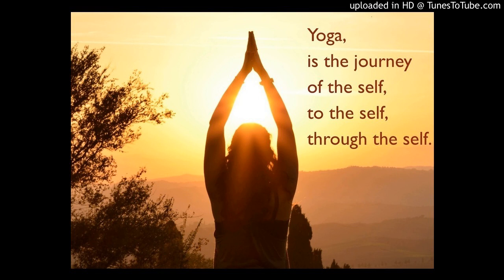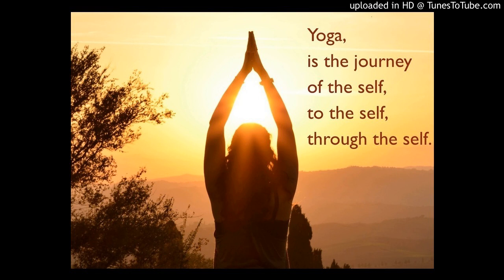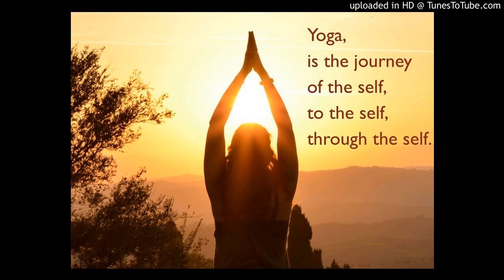Satyanand yoga nindra swami satyanand